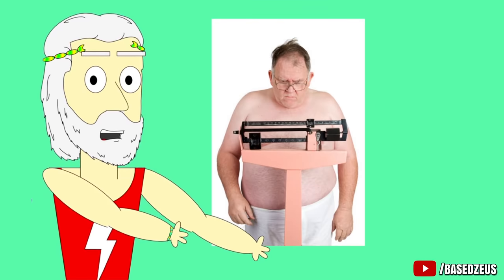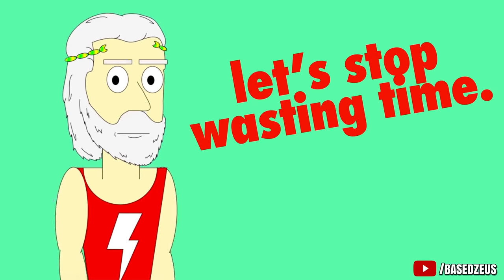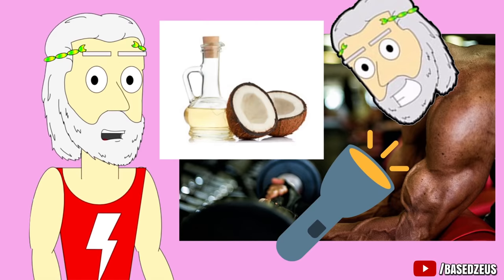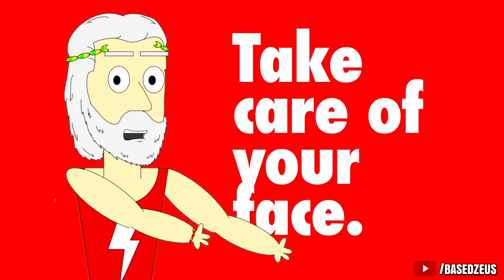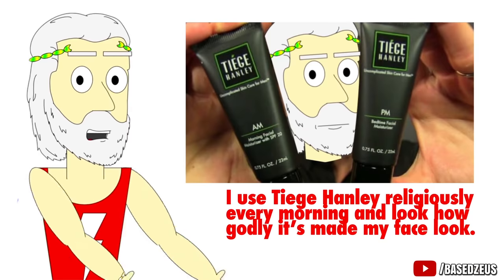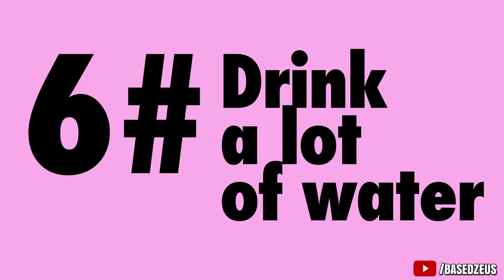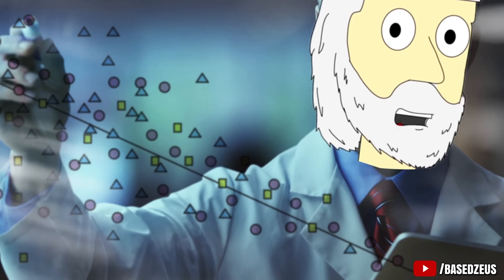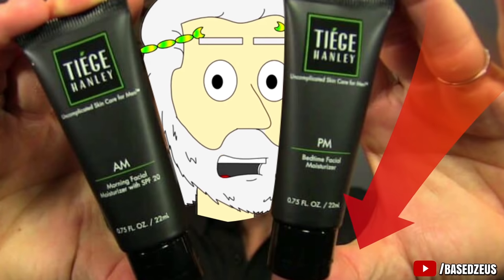7 Ways to INSTANTLY Have A Better Looking Body | How to Get in Shape FAST!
WORK WITH ME PERSONALLY:

👉🏼 Apply for private consulting to get 1-3+ dates per week

PAID COURSES:

📲 Get the InstaGame course and turn your IG profile into a DATE-MAGNET

If you have a dating/life/style advice question, comment it below or post it on my Instagram @realbenjaminseda I reply to as many as I have time for.